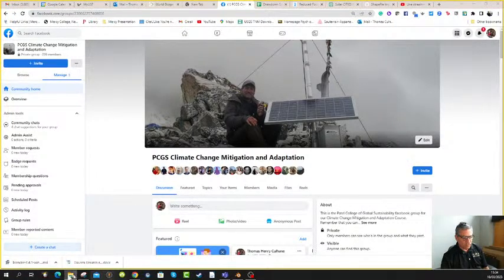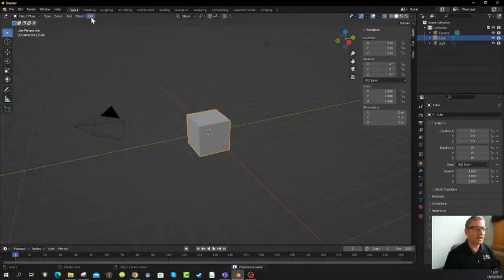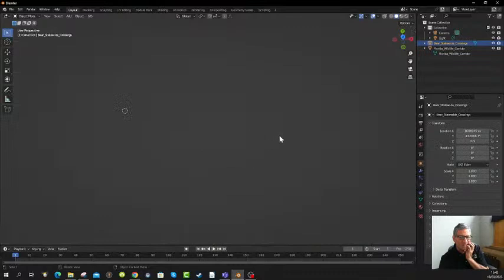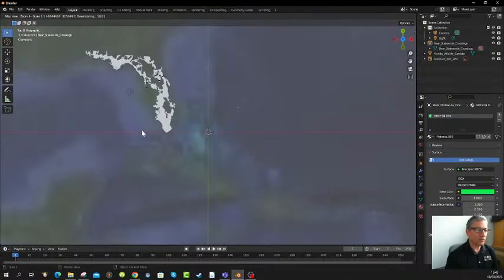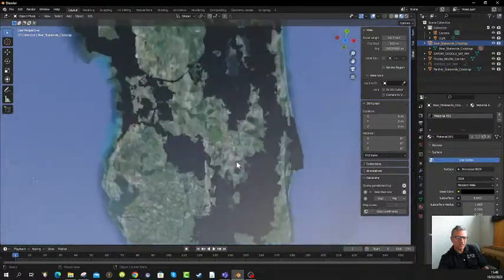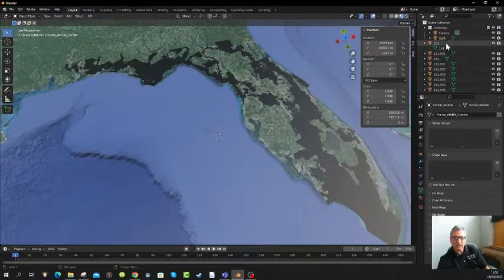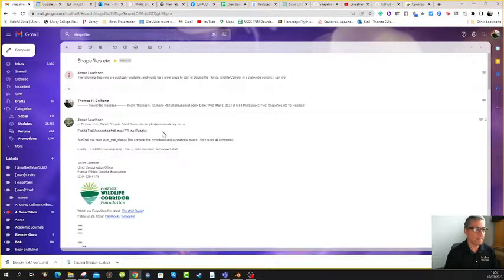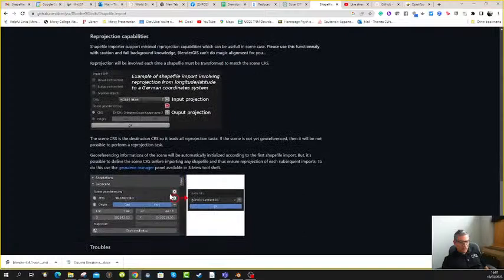Blunder Through Blender: Working with BlenderGIS shape files for Florida Wildlife Corridor 1